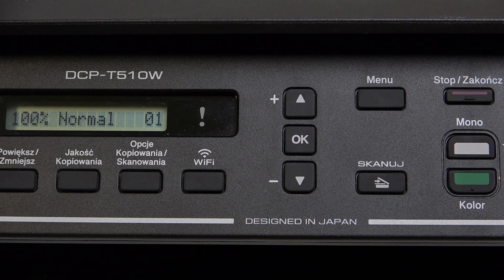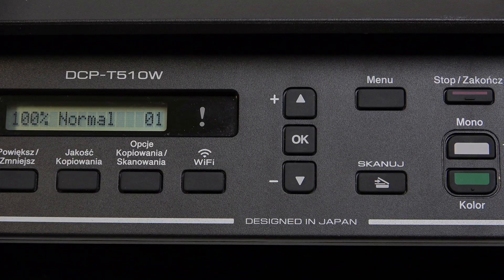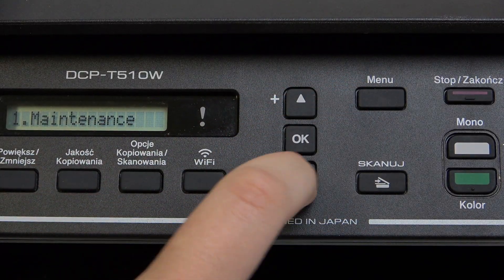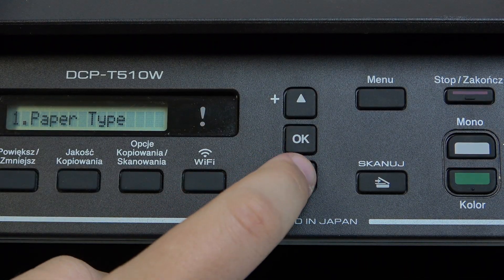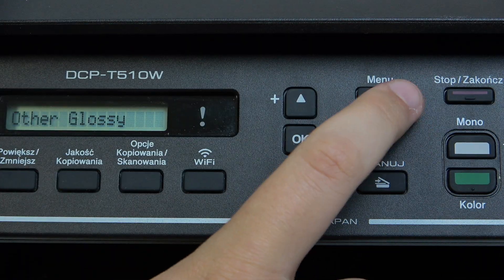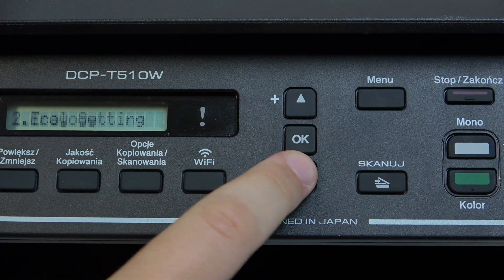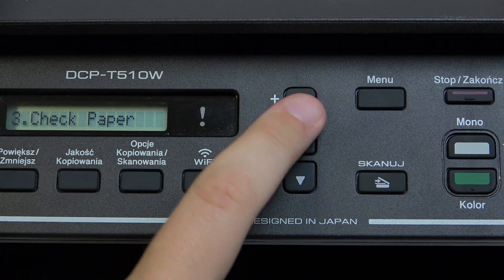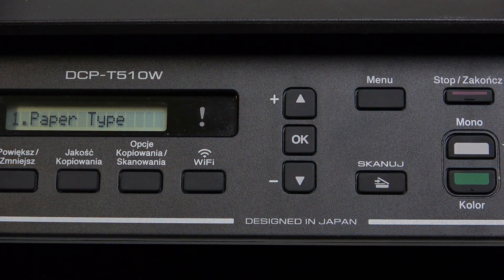BROTHER DCP-T510W – How to Manage Tray Settings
If you want to adjust the tray settings on your BROTHER DCP-T510W printer, this video will show you exactly how to do it step by step. Learn how to access the menu, find the general setup, and manage important options like paper type, paper size, and check paper settings. Whether you need to change the paper size for a specific print job or just want to make sure your printer is set up correctly, this guide will help you get the most out of your BROTHER DCP-T510W. Managing tray settings is essential for smooth printing and avoiding paper jams or errors.

How to change tray settings on BROTHER DCP-T510W?
How to adjust paper size and type in BROTHER DCP-T510W printer?
Where can I find tray setup options on BROTHER DCP-T510W?

0:00 Introduction
0:05 Accessing the menu on BROTHER DCP-T510W
0:17 Navigating to general setup
0:25 Managing tray settings (paper type, paper size, check paper)
0:36 Adjusting paper size and checking paper
0:50 Final tips and closing